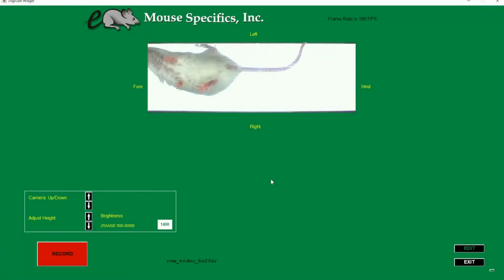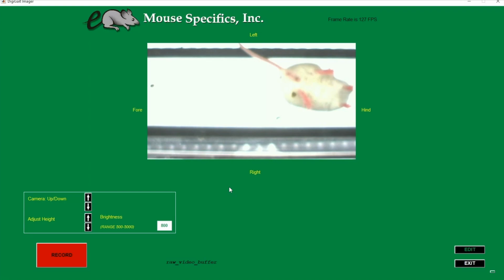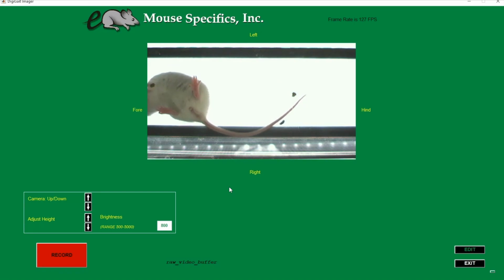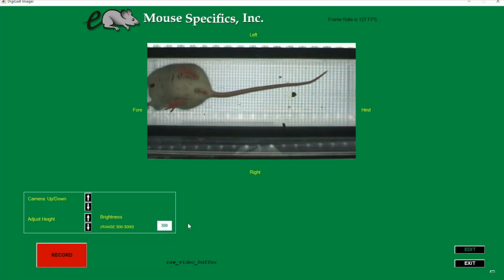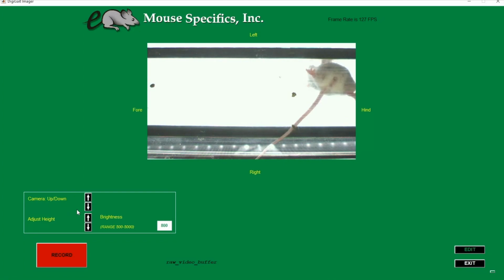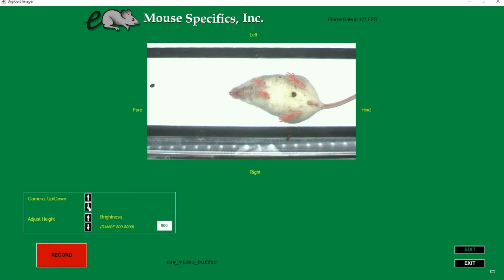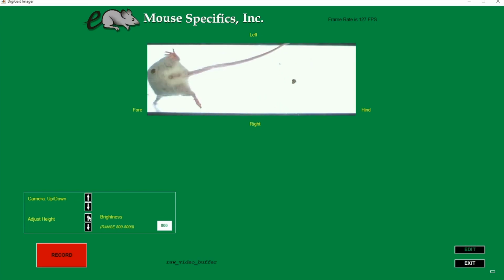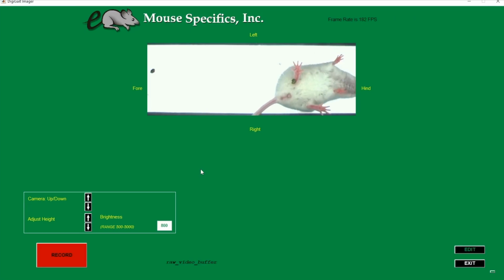DigiGait Imager: Setup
Setting up your software properly is crucial for capturing good videos on the DigiGait. This tutorial goes through the differnet settings for the DigiGait Imager software.